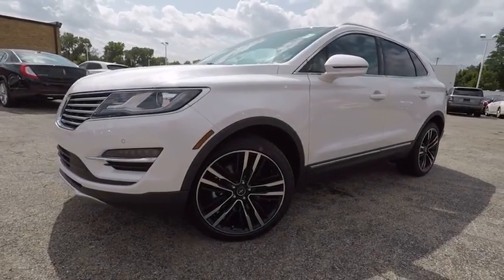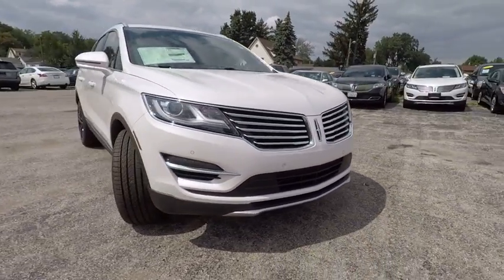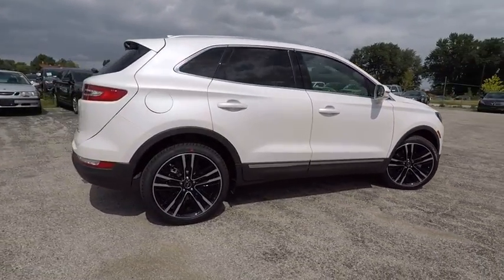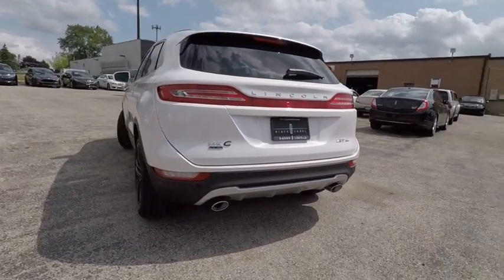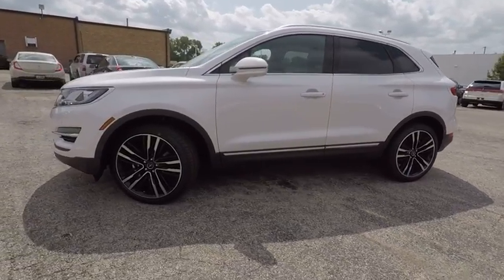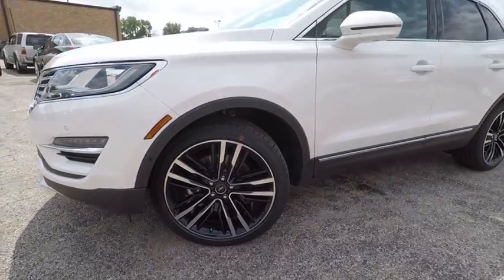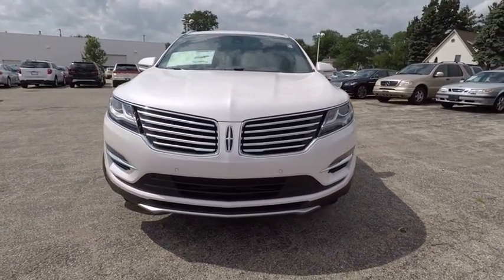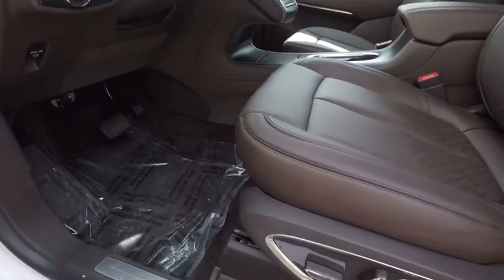2017 Lincoln MKC Westmont IL 17-525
2017 Lincoln MKC Black Label